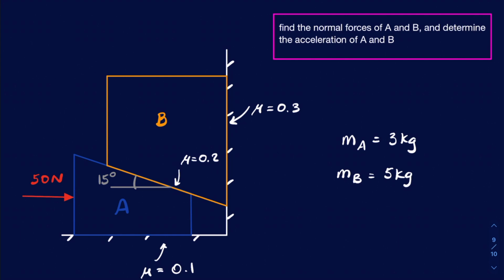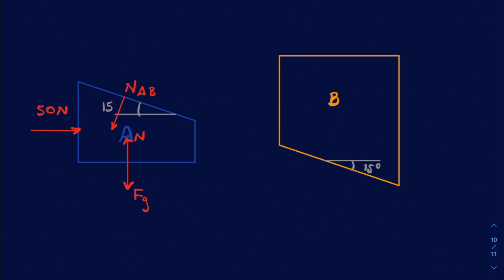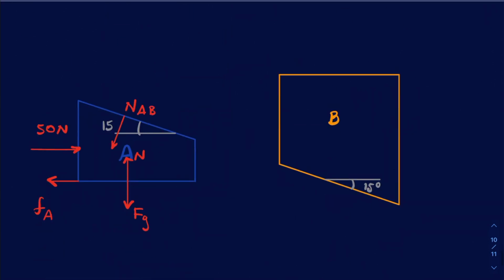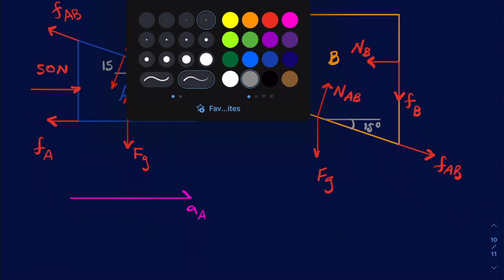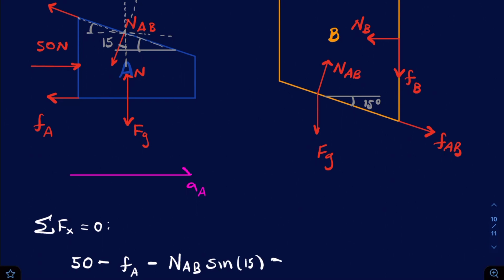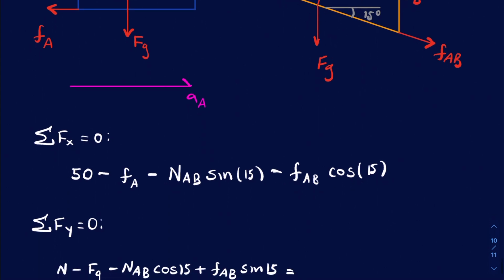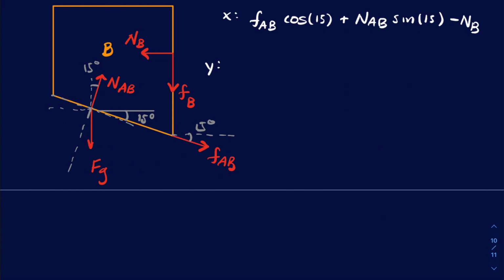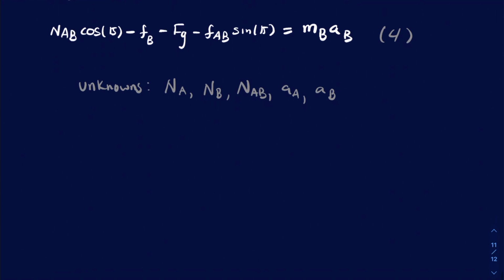Friction - Wedges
In this video, I go through an example which combines the mechanics concepts of:

- Friction
- 2D Free body diagrams
- Equilibrium equations
- Relative motion*
- Solving a matrix*

*knowledge of these concepts is required to solve this question, but they were not specifically explained in this video (see my other videos)

This question is commonly seen by first year engineering students taking a mechanics class. A question like this is uncommon at the high school level.